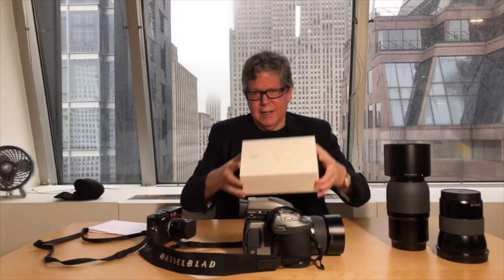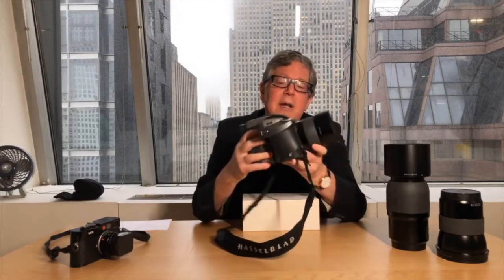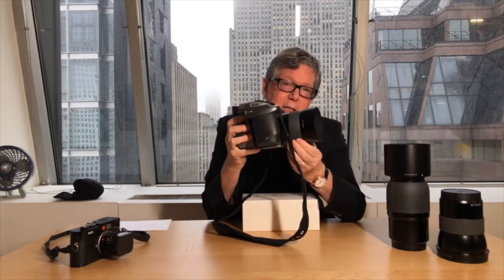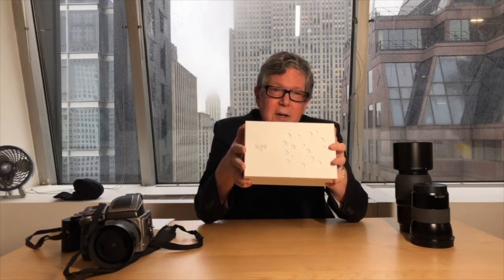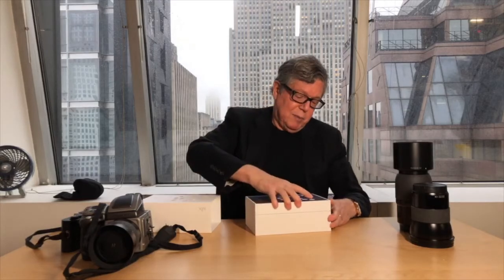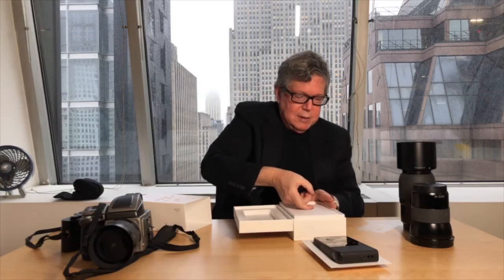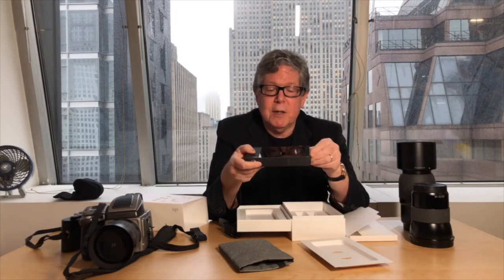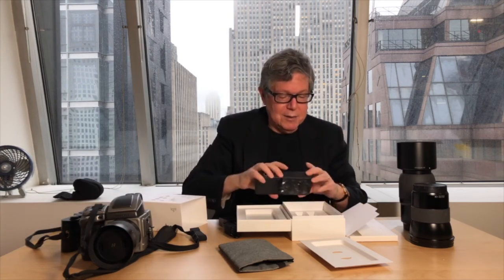Light L16 Camera Unboxing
We got our hands on the new L16 camera from Light. It has 16 different lenses that all shoot at the same time to give you an image you can manipulate like nothing else in digital photography.